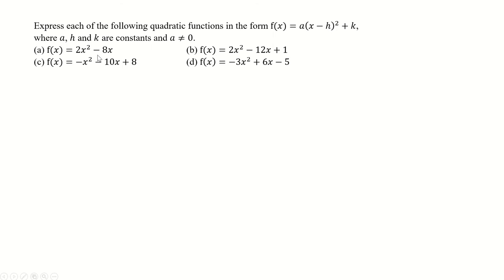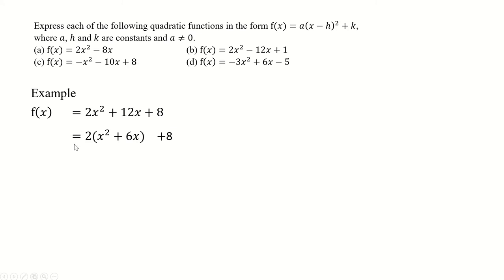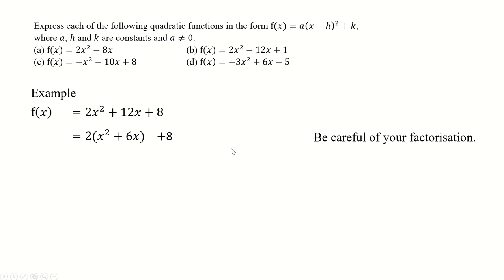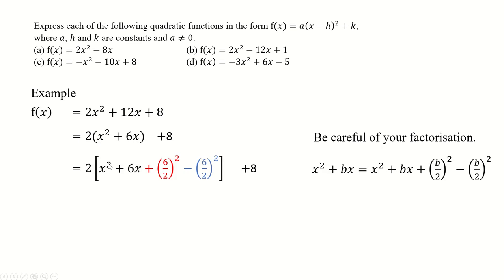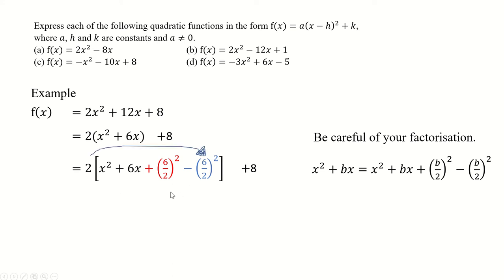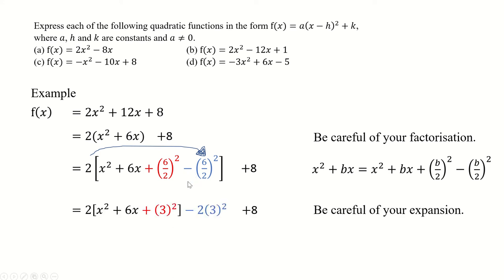AM C1 - Completing the square for quadratic functions